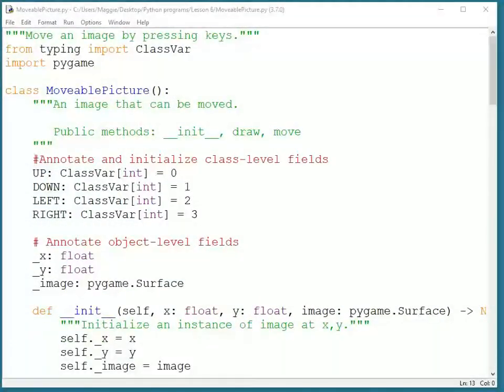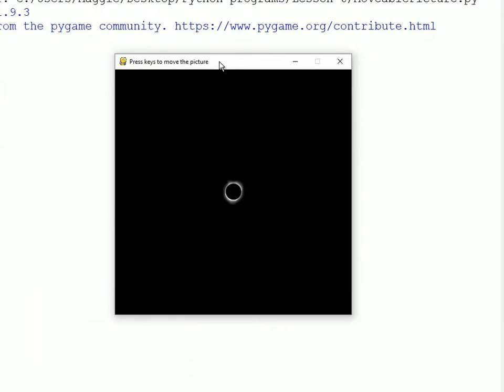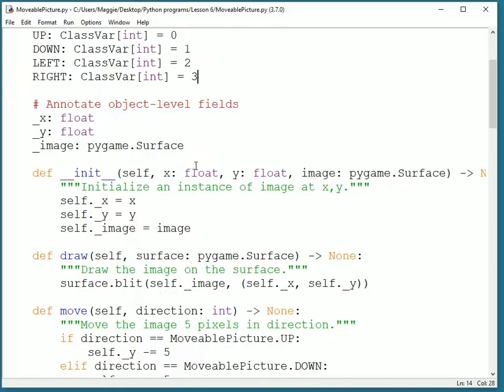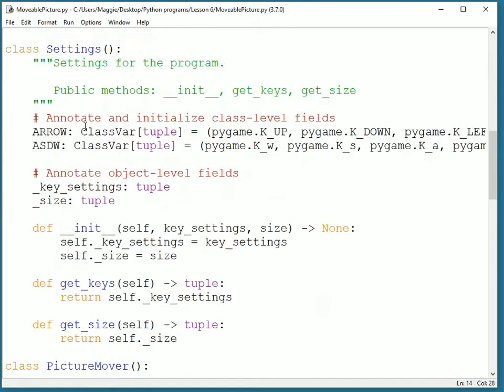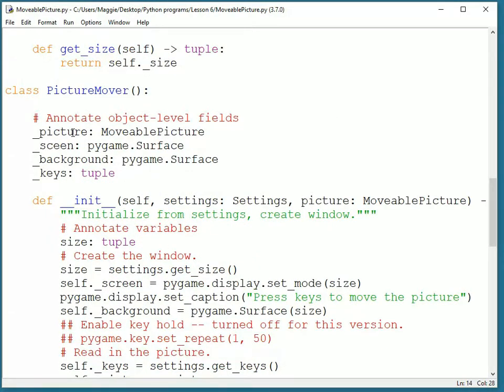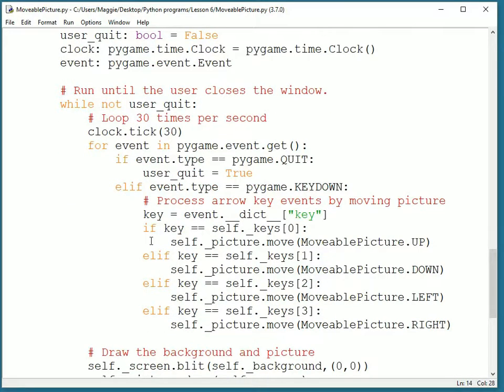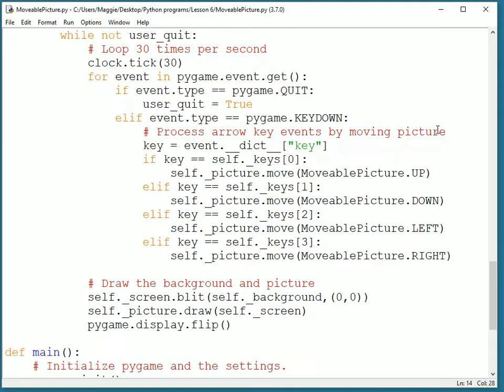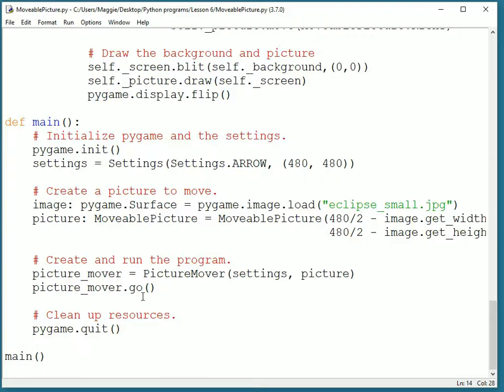An object-oriented example in Python with pygame; Objects & Games w/ Python Ch 6 Video 1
If you want to learn python programming with the fun twist of learning pygame at the same time, you're in the right place! This video presents an object-oriented program design that uses pygame with an event loop and graphics. This example is used in subsequent videos about the pickle library and design patterns. Let's have some fun learning to program with Python and pygame!